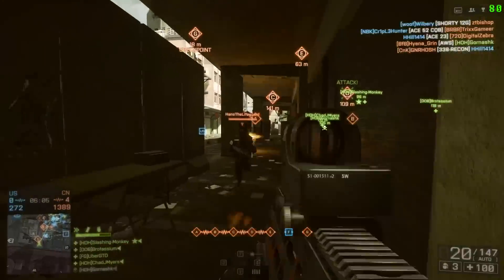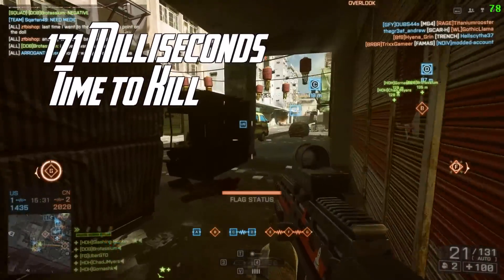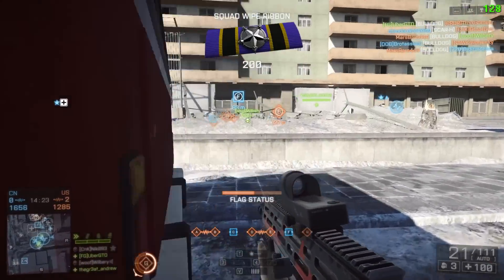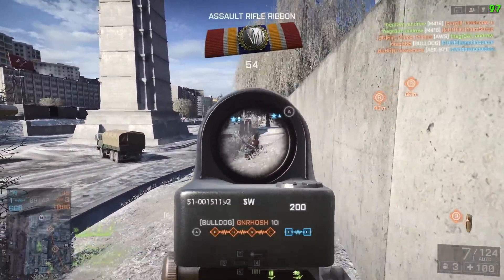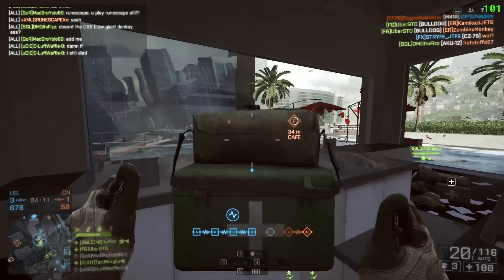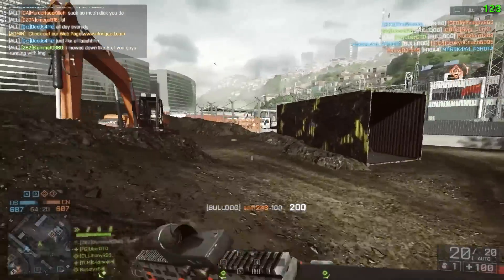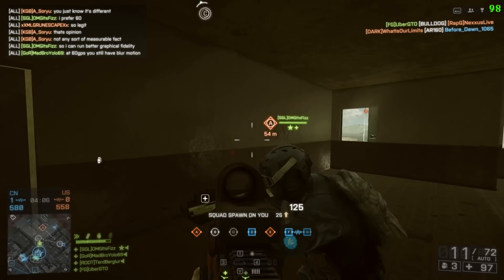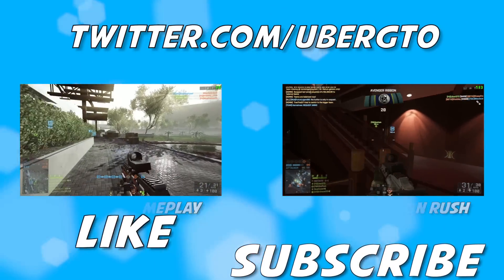BF4 Bulldog Review - Heavy Hitter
This time I'm reviewing Dragon's Teeth new assault rifle, the Bulldog and it packs a punch. The Bulldog almost teeters on overpowered if it wasn't for that low capacity, but when used right is damn good.